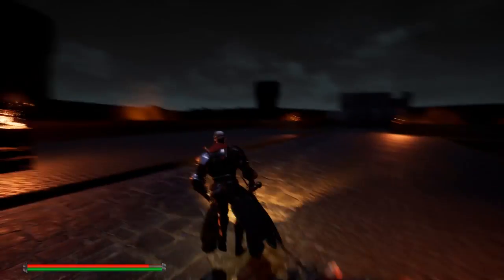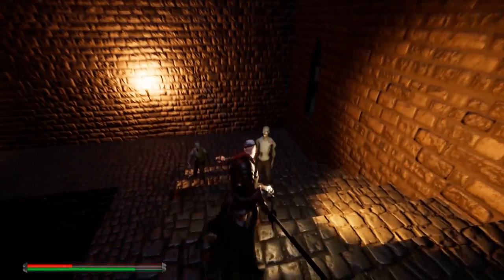Draculis: Move Your Mouse to Swing the Sword! (PC game prototype) | Alpha Soup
Draculis is a Dark Souls-style game with a unique control system! Swing your sword by moving your mouse - see how this works in this Draculis gameplay video.

In this episode of Alpha Soup we check out this early Draculis prototype, a third-person fantasy game with a unique control system where moving your mouse operates your sword, as well as the camera.

See how to take on demons in a flaming city, from lowly zombie-style shufflers to fireball-shooting wizards. See how the controls work (and don't work) in practice in this let's play Draculis gameplay video.

Official Draculis gameplay info:

"Dark fantasy game where a team of 3 players will battle their way through the forsaken city of Normorden to defeat the fiends of Hell that started roaming Earth anew."

Version played: Draculis prototype
Draculis release date: TBD
Formats available: PC Windows